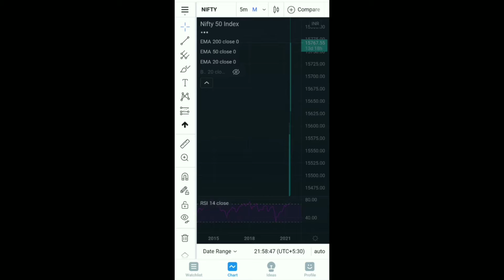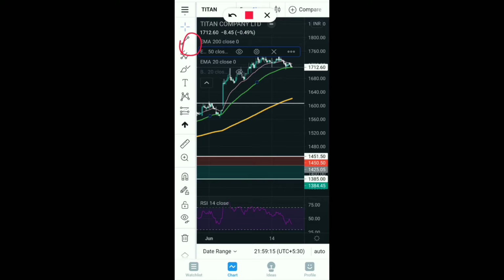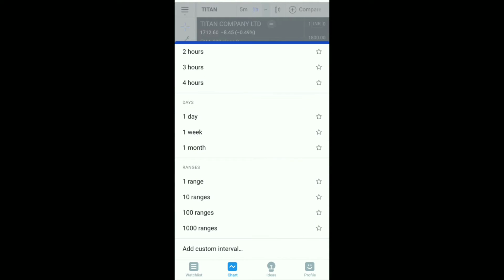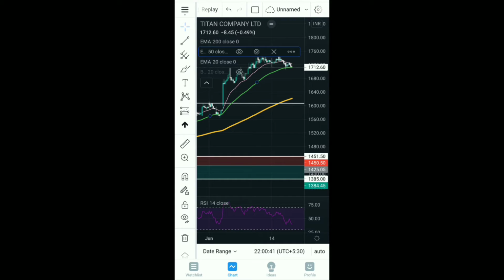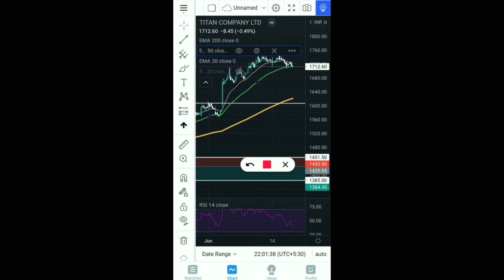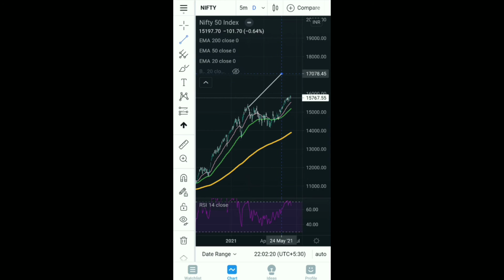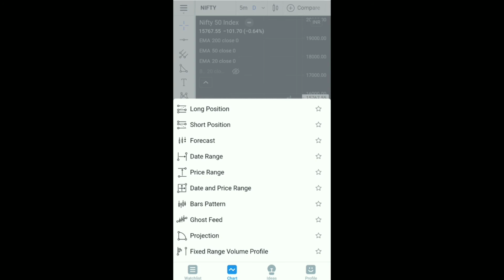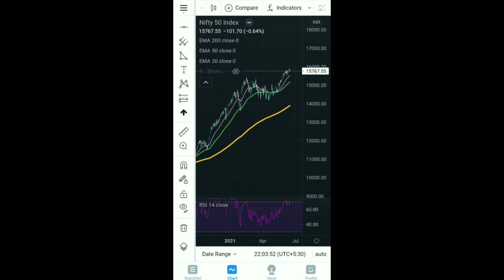TRADING VIEW TUTORIAL | ITS NOW AVAILABLE ON PLAY STORE...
Hello mates,
Welcome to Youtube's number one fast learning channel about the Stock Market. My name is Yash and I am 20 years old. My aim to start this channel is to make you aware of the benefits of the stock market and its importance. You can make consistent income as a student or a working professional if you know how to trade or invest. The stock market can be a good income source only if you have sufficient knowledge about it. I would say everyone in their 20s should at least know how to trade. People say that the Stock market is gambling or betting but I strongly disagree with that. It requires consistent improvement in your skills and no one can stop you from being profitable. Having trading skills will add value to your money-making lifestyle.
If you like my work then please like the videos, also subscribe if you haven't, and do share these videos who is in need of it because a good deed is the hope of faith.